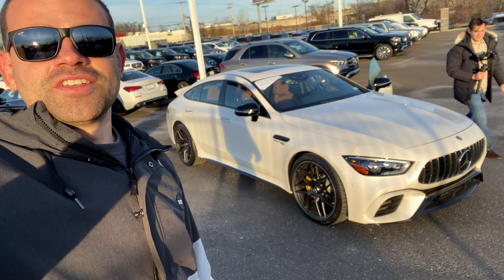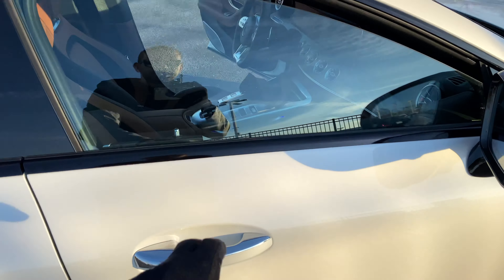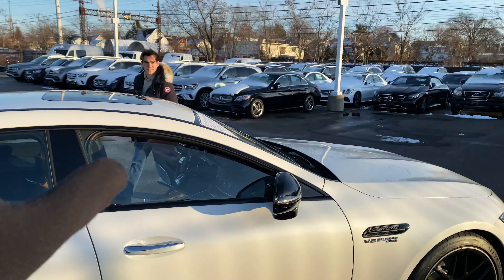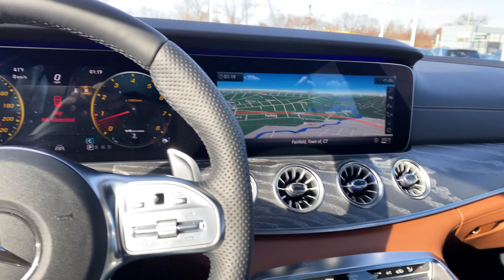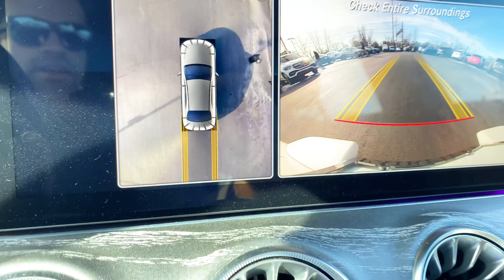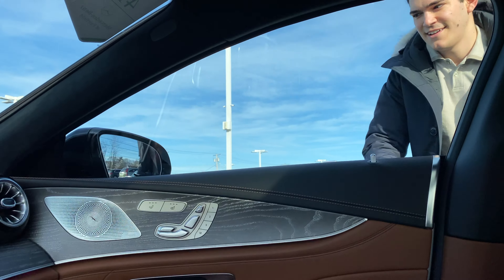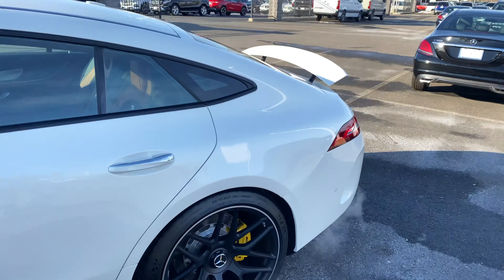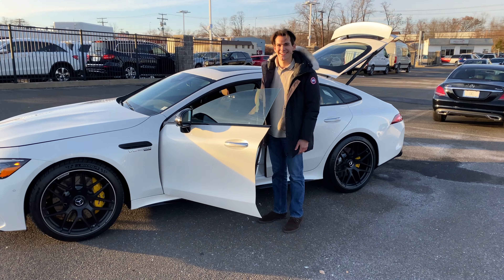2019 AMG GT63S - Review of Mercedes Most Powerful 4 Door Car EVER.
Take a look at this $200,000 DAILY DRIVER, the 2019 AMG GT63S. Im honestly not a huge Mercedes guy, but come on... whats not to like a bout this?? Let me know what you guys think in the comments and if you wanna see more videos like this!